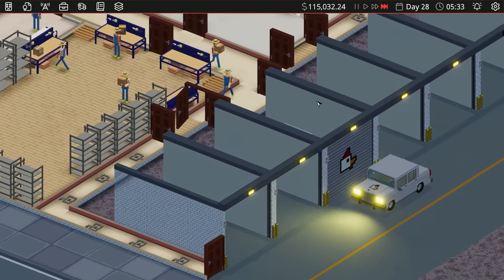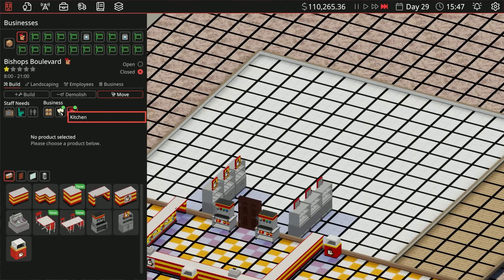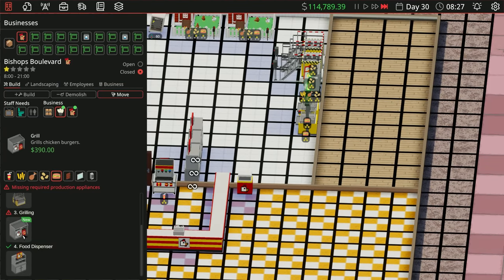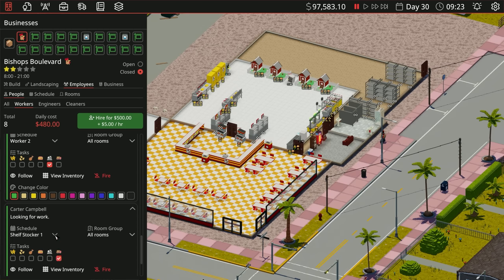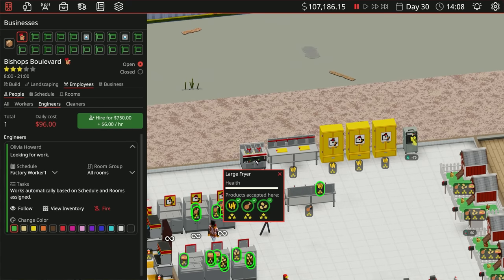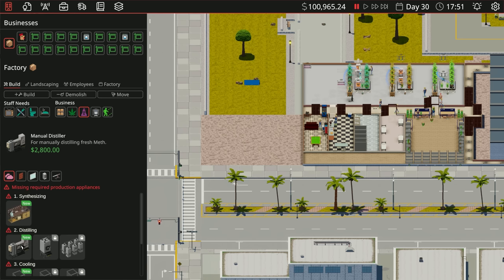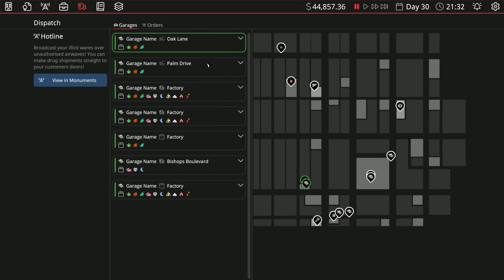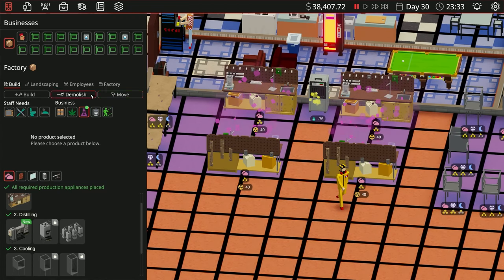Starting A CHICKEN Shop In Definitely Not Fried Chicken !! [E6]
Definitely Not Fried Chicken is a business management sim with a Twist! Grow your drugs trade through legitimate fronts by managing both sides of the business. Acquire new "businesses", meet new clientele, Develop more potent narcotics, make lots of money and leave a city in ruin!